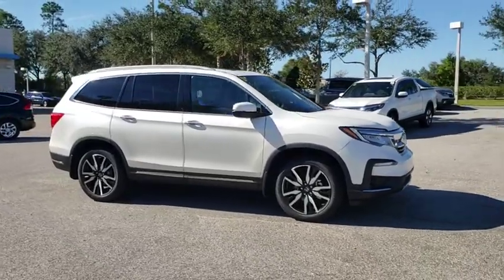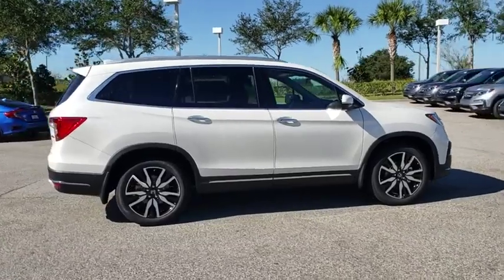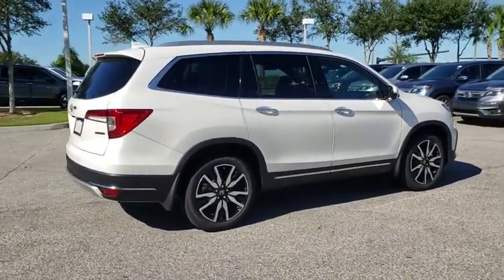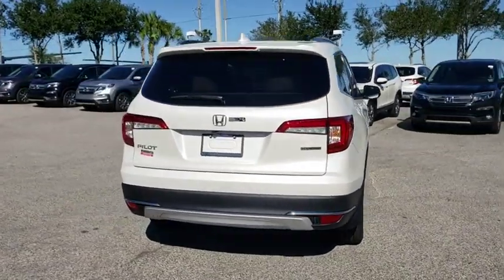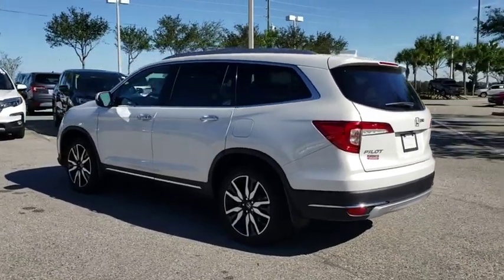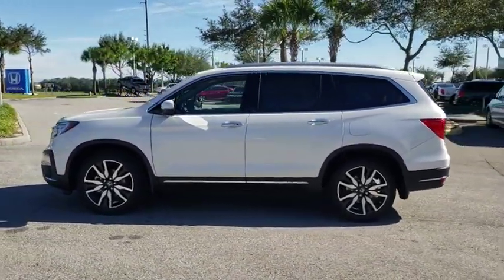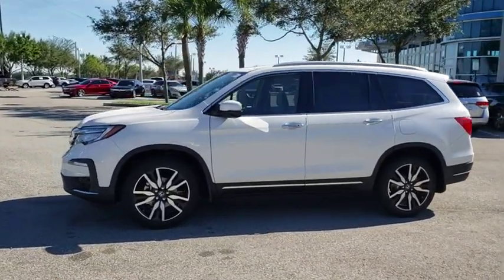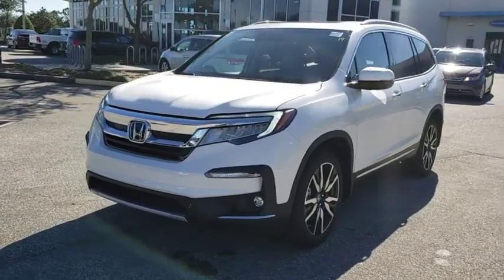2019 Honda Pilot Winter Garden, Clermont, Winderemere, Winter Park, The Villages, FL KB011930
2019 Honda Pilot Touring 7-Passenger 2WD - Stock#: KB011930 - VIN#: 5FNYF5H65KB011930

Headquarter Honda
17700 State Road 50

Low Financing and Leasing Available. Headquarter Honda is honored to offer this good-looking 2019 Honda Pilot 2WD Touring 7P in White Diamond Pearl.We are conveniently located just a few minutes West of Downtown Orlando, just off the Florida Turnpike between Winter Garden and Clermont! It s one of the easiest drive in Central Florida! Remember: Headquarter Honda Gets You There! So take the easy drive from almost anywhere in Central Florida to visit us or just call one of our Professional Inventory Specialist for more information and schedule a VIP appointment.